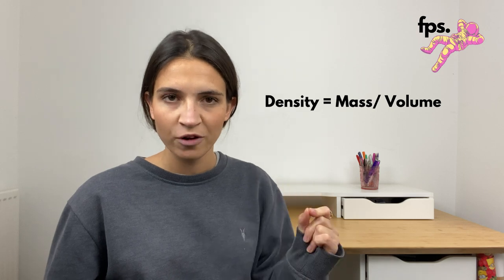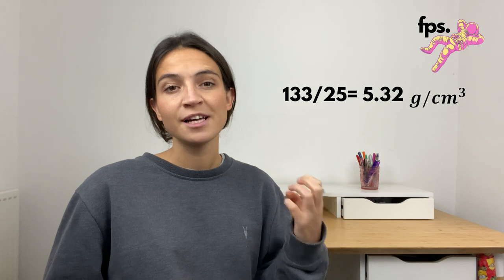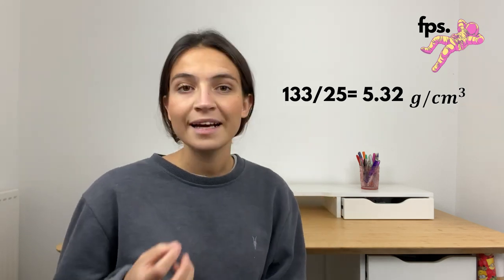Density Experiments - GCSE Physics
Calculating Density of Regular & Irregular Objects | GCSE Physics ⚖️

In this video, we will cover:

✅ Calculating Density of Regular Objects
Learn how to calculate the density of regular-shaped objects using the formula
Density=Mass/Volume
​ and find the volume through direct measurement of length, width, and height.

✅ Calculating Density of Irregular Objects
Discover how to calculate the density of irregular-shaped objects by measuring their mass and determining their volume using the water displacement method.

✅ Density of Liquids
Understand how to calculate the density of liquids using a measuring cylinder and balance to accurately determine mass and volume.

✅ Required Equipment
Explore the equipment needed for density calculations, including a balance, measuring cylinder, and displacement container.

This video is perfect for GCSE Physics 9-1 revision and will guide you through the steps of calculating density for both solid and liquid objects.